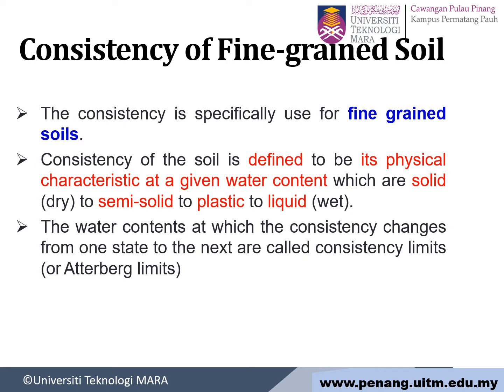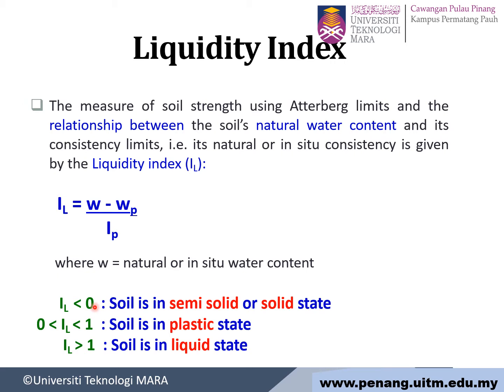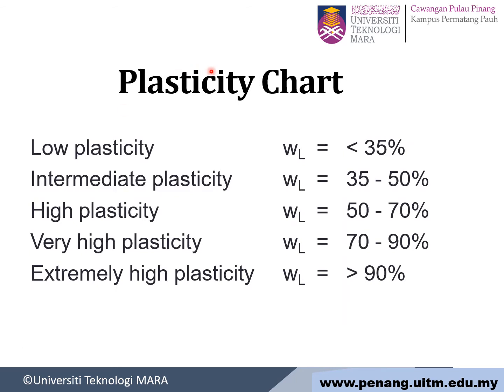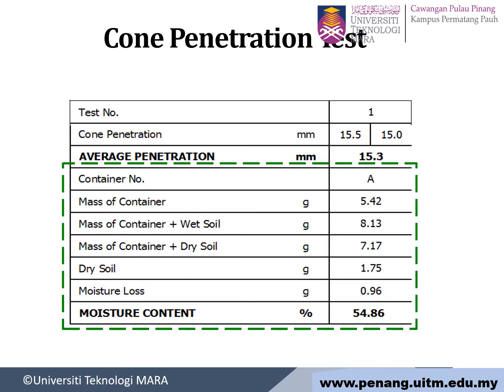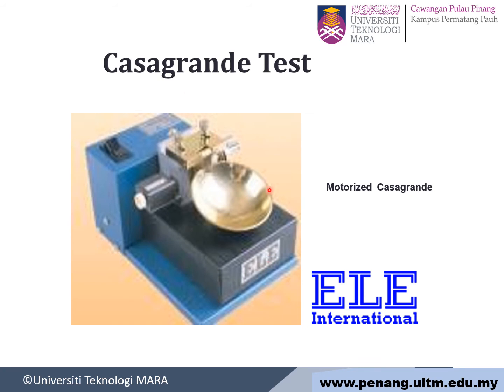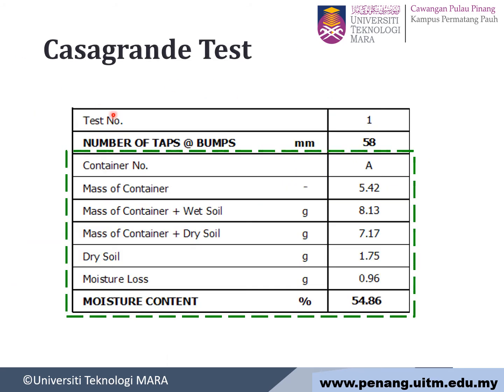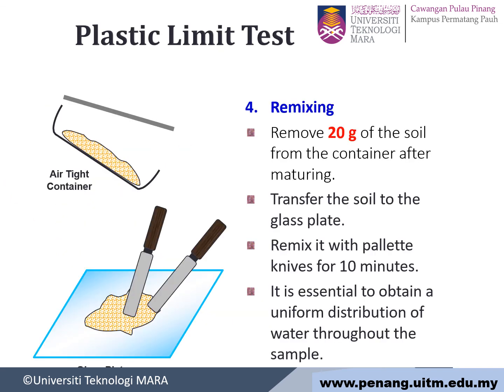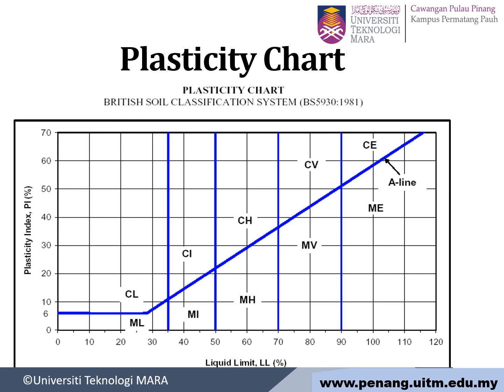TOPIC 1 (WEEK4): PHYSICAL PROPERTIES AND CLASSIFICATION OF SOIL: CEG243.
Soil Classification (fine soil)